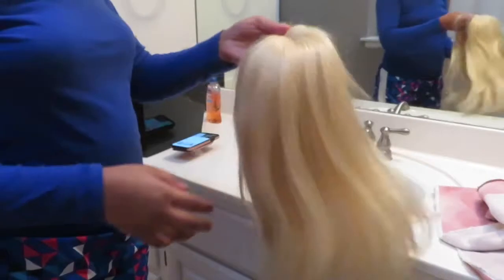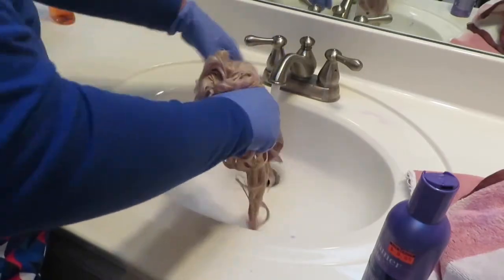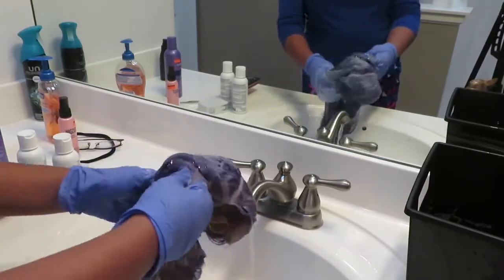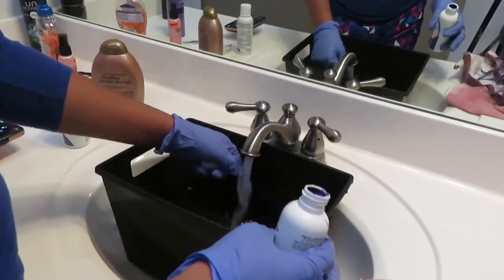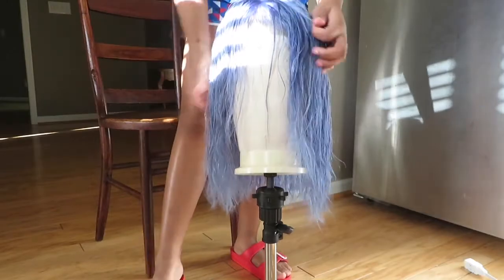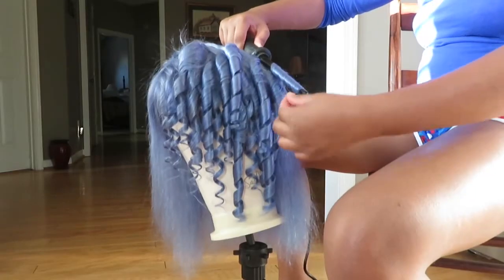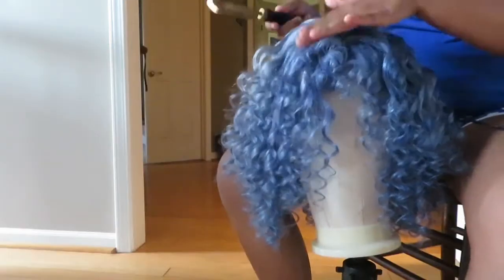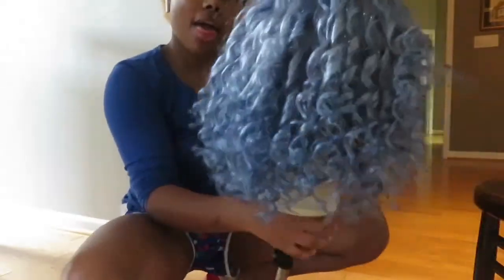Wig transformation from blonde to winter blue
* Podcast :: jalecia speaks  📞

- if you have any ideas that you want to see on my channel leave it in the comment section below! ⬇️